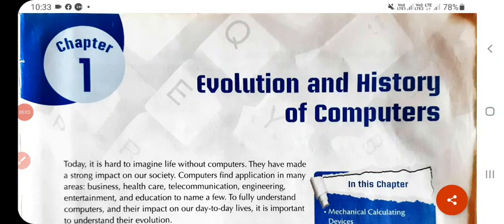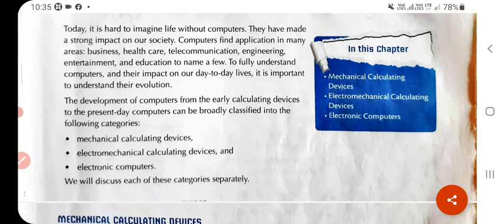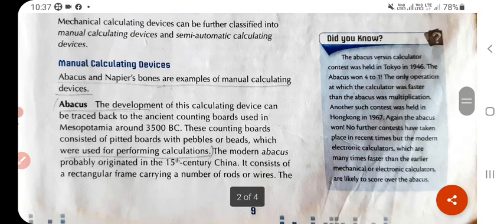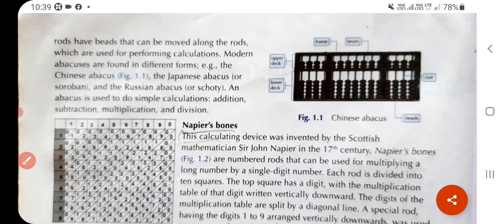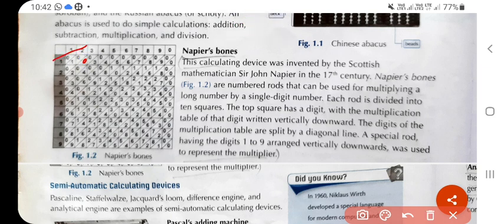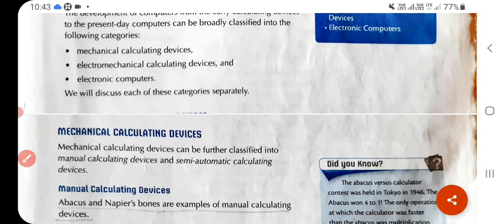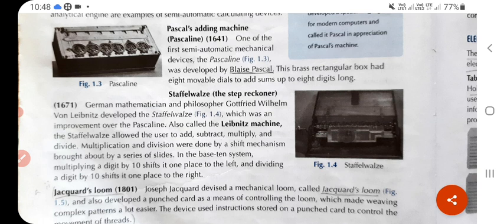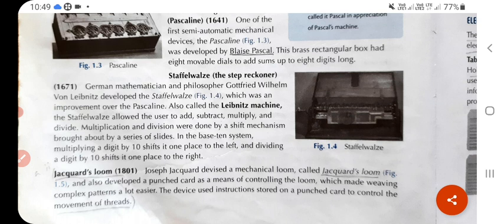Seba Computer Science Class -IX Chapter-1 1st video